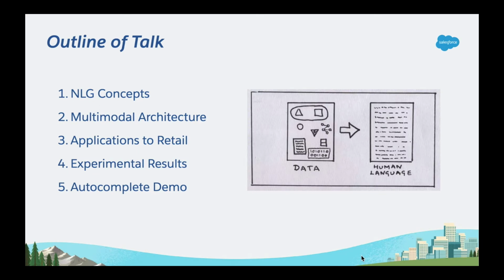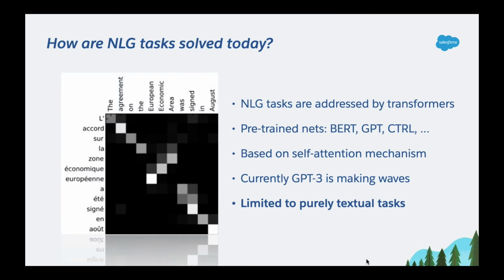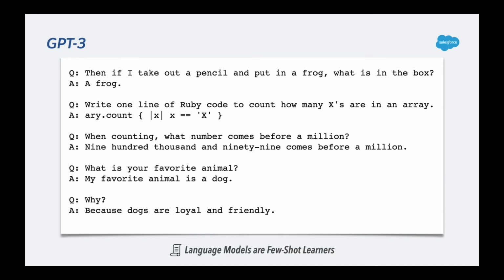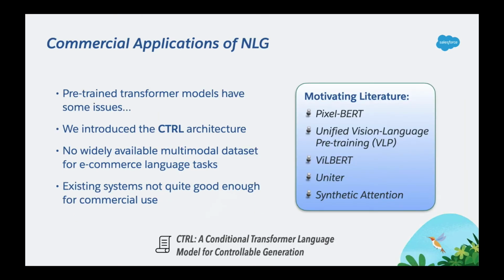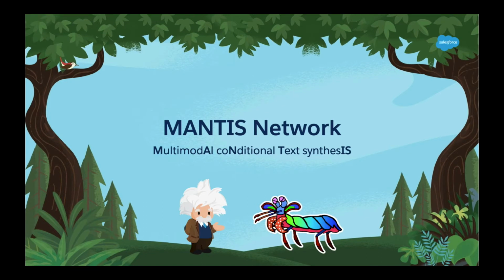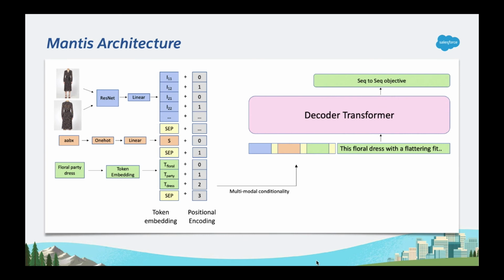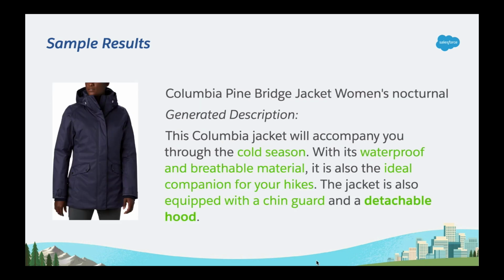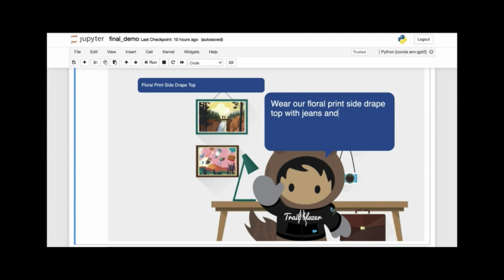The Future of NLP in e-Commerce: Generative Multimodal Language Models - Michael Sollami, Salesforce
Recent advances in Deep Learning have resulted in a new generation of natural language technologies. In the e-commerce setting, new transformer-based models have enabled enhancements across a vast array of product features and services. For instance, in online shopping product descriptions, call-to-actions, and blogs are all primary ways to inform and attract customers, playing crucial roles in conversion rates and SEO. At Einstein, we have developed new multimodal conditional natural language models trained to automatically craft unique, interesting, contextualized copy. We will present these new methods for generating new and enhancing existing text e-commerce, e.g. product catalogs, merchant sites, and other marketing channels.

Michael received a doctorate in mathematics from the University of Wyoming. Since 2012 he has led research and development teams at a number of successful Boston-based startups. Currently a lead data scientist on Salesforce's Einstein team, he enoys designing and building deep learning systems with applications to e-commerce and computer vision.